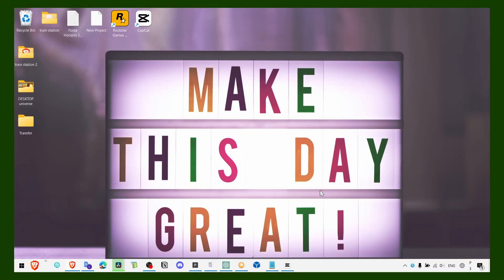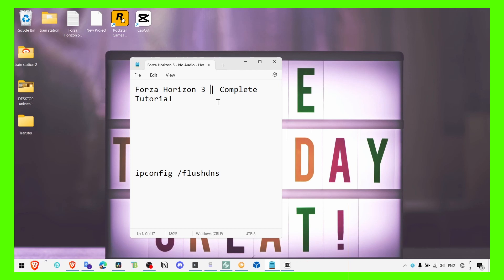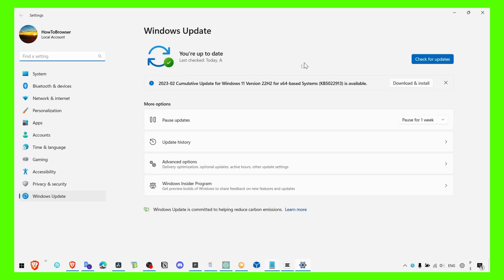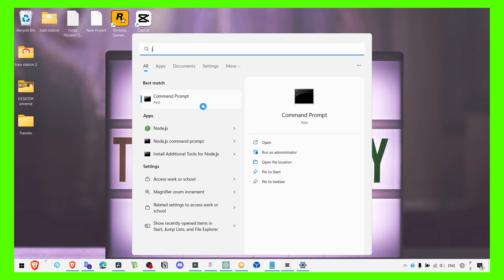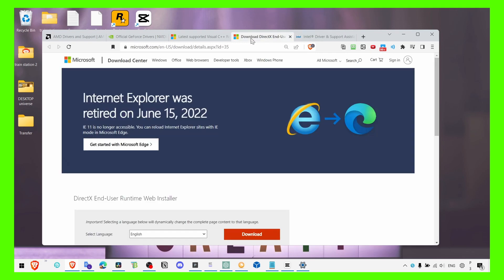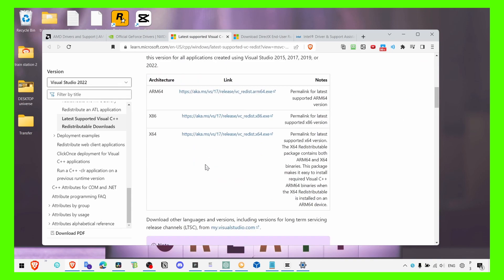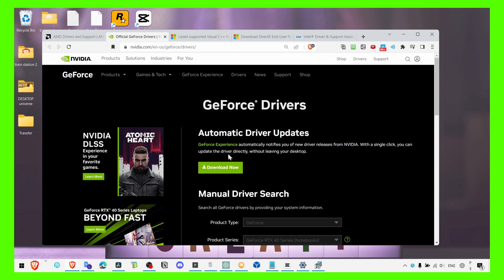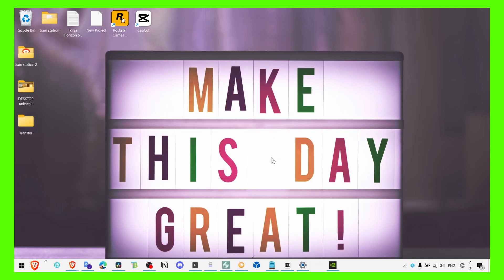Forza Horizon 3 Not Launching/Opening Here's How to Fix It!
Forza Horizon 3 is an exciting racing game that many gamers enjoy, but sometimes it may not launch or open properly, causing frustration and disappointment. If you're experiencing this issue, don't worry – in this tutorial, I'm gonna walk you through the entire process of  how to fix the problem and get back to racing!